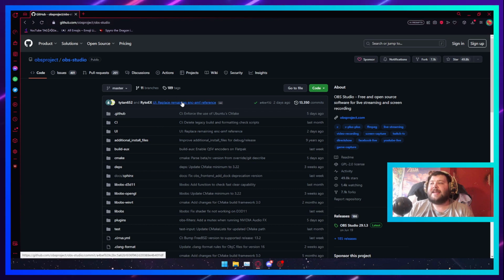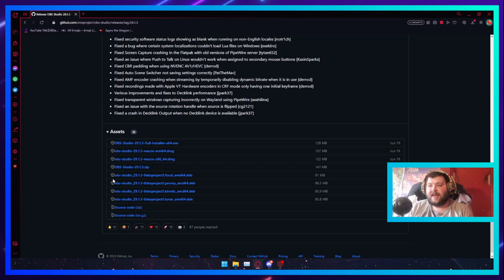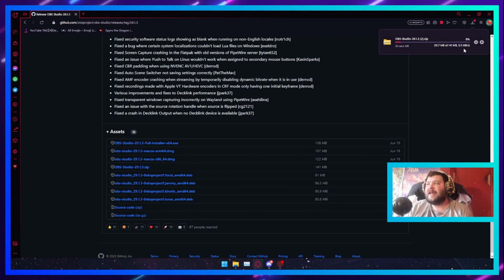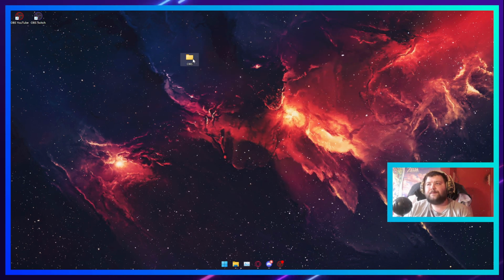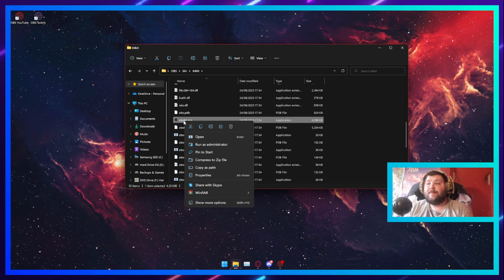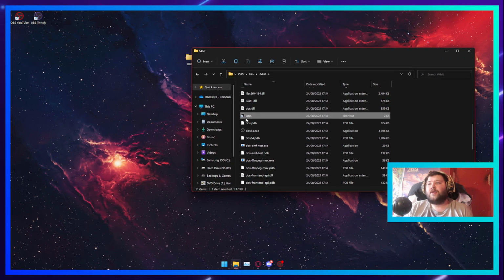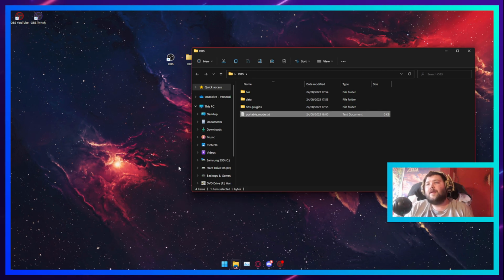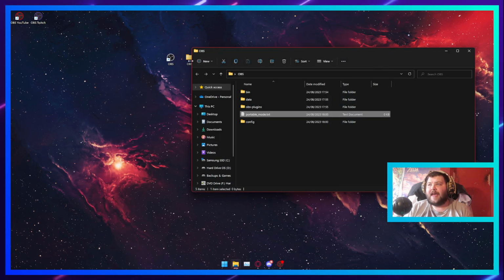How To Make OBS PORTABLE!